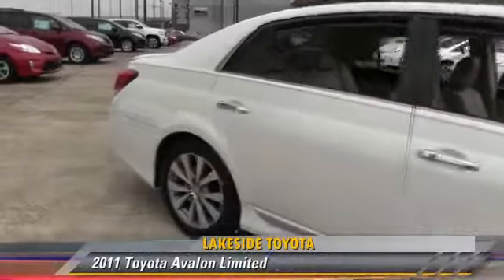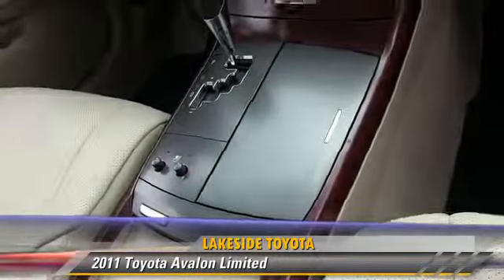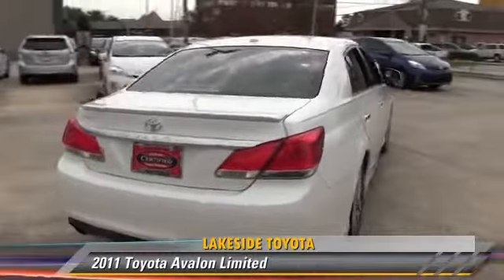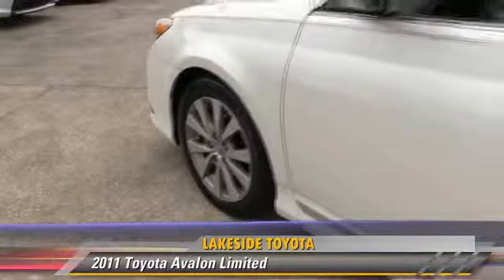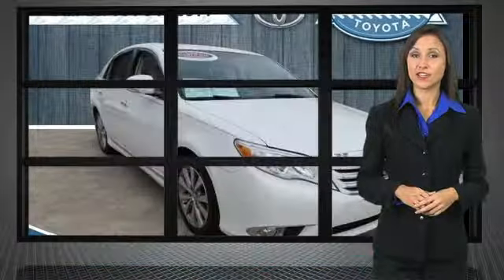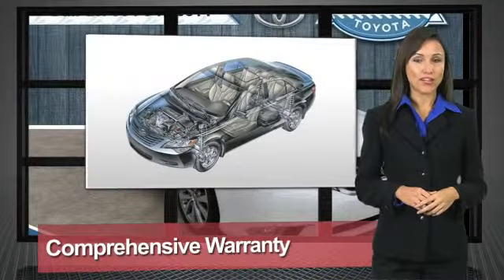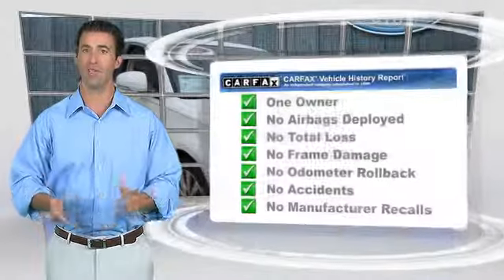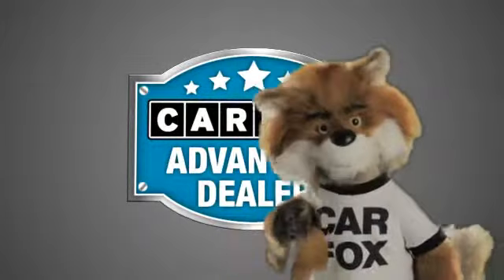Lakeside Toyota, Metairie LA 70002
Lakeside Toyota

3701 North Causeway Metairie LA 70002

[DFIN:3:2951357:I:2680:60B1CC9E:2333a593f580f6f5b82418e3401a980b]